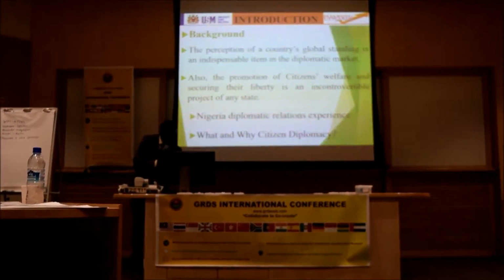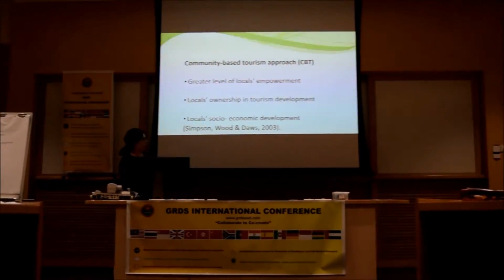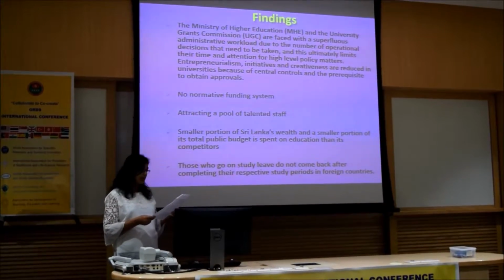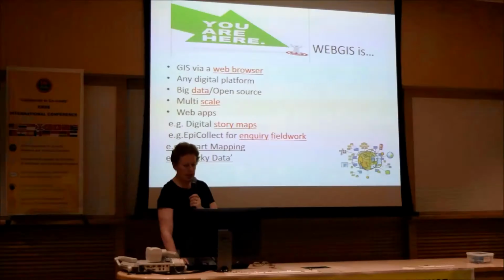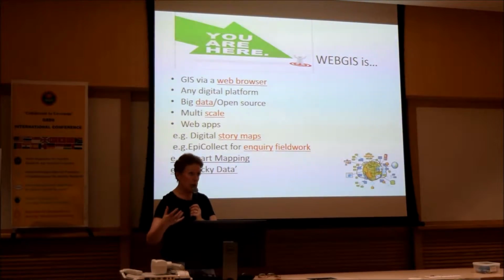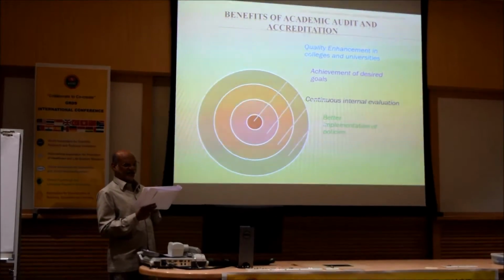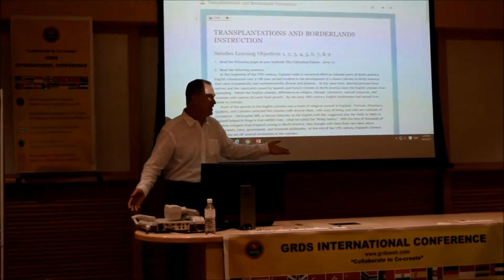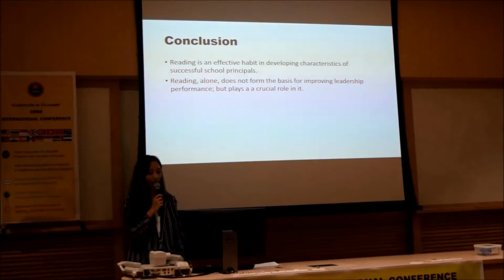GRDS International Conference held at Singapore, June 2017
About GRDS:
We are professional conference organizers. We organize conferences in different countries in reputed universities and grand venues. Our academic conferences are well known for their quality. We provide a unique platform for the researchers to achieve academic excellence and knowledge sharing.
We provide professional services to conference organizers world over to make their event more successful and easier to manage at very affordable prices.
GRDS’ mission is to make continuous efforts in transforming the lives of people around the world through education, application of research & innovative ideas.